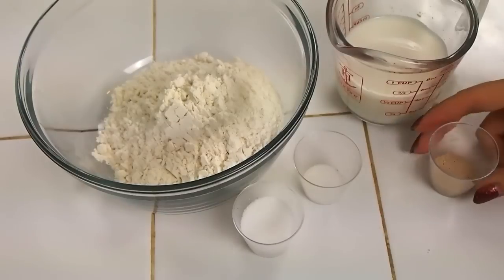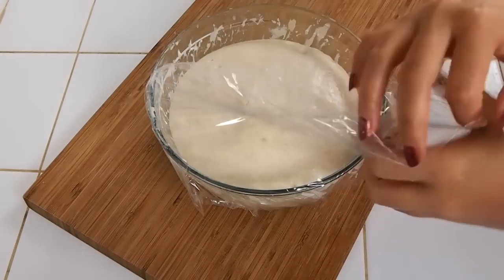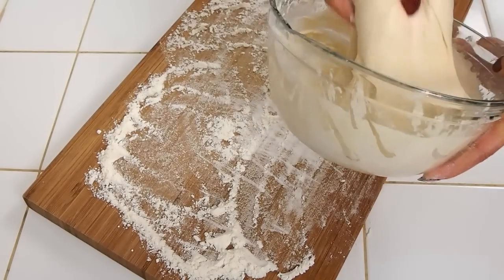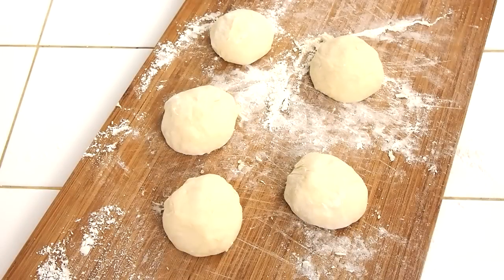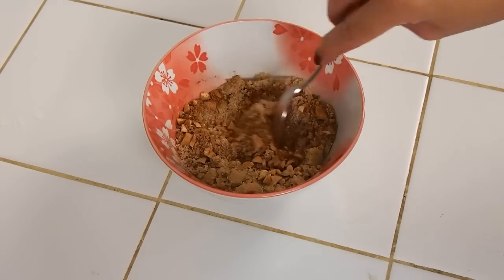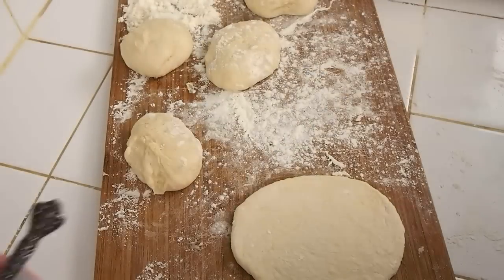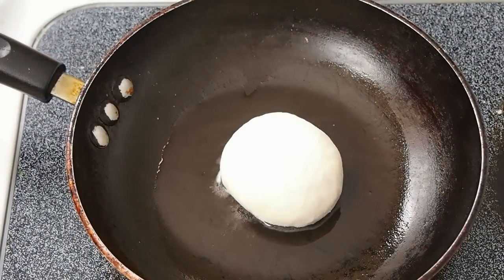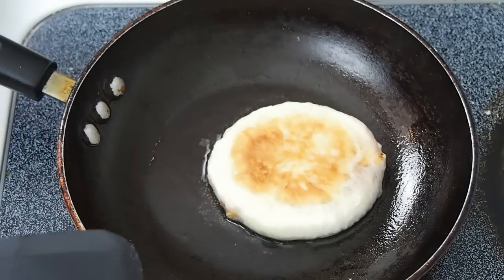KOREAN STREET FOOD Sweet Stuffed Pancakes 호떡 Recipe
How to make the popular Korean street vendor food, hotteok.  It's a pancake stuffed with spiced nuts and brown sugar syrup.  The edges are crispy, the center fluffy and tender with an oozing caramel syrup.

Ingredients:
-Dough
1 ts yeast
1/2 c warm milk
1 c unbleached flour
1 tb sugar
1 ts fine salt
-Filling
1/3 c brown sugar
1/2 ts freshly ground cinnamon
3 tb chopped nuts

Instructions
Sprinkle the yeast into the warm milk {mine was at 110 degrees.}
In a bowl, whisk together the flour, sugar, and salt.
Slowly work in the milk/yeast mixture. Mix well. It will be sticky. Cover with plastic and allow to rest in a dark, undisturbed place for an hour or until the dough doubles in size.
After it has risen, knead with flour. Don't use too much, just use enough to be able to work with it. Portion into 4-6 pieces, depending on how big you want them and cover with plastic to rest for another 15-30 minutes or until they've puffed up.
To make the filling, mix all the ingredients together.
Roll each dough lump out and spoon in about 1 tb of filling into the center and pinch to seal.
In a hot pan slicked with oil, cook each ball seam side down first. When it gets golden brown, flip and press down flat with a spatula. Don't cook them too fast or too hot, you want a golden exterior but a cooked center.

Daily on Instagram @ASquishyMonster

Step by step fun and instructional cooking videos that are short and to the point.  Here, you'll find everything from cupcakes to traditional Korean food and everything in between.  Everything is from scratch, and I'm always here to help!